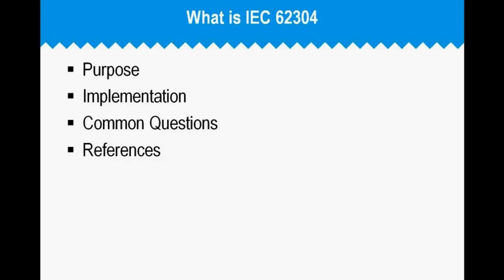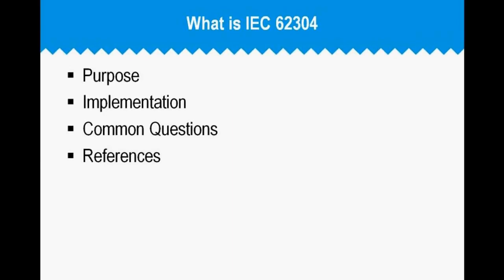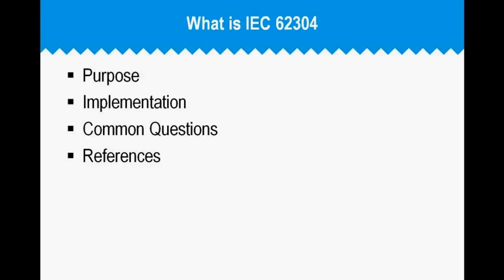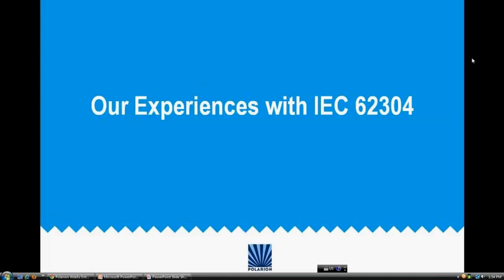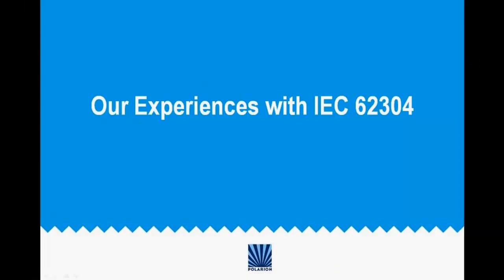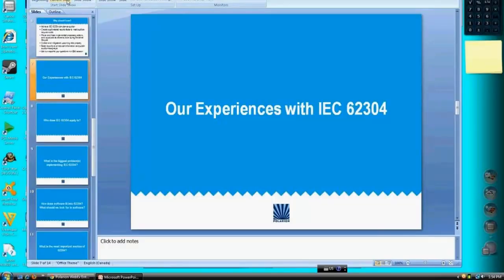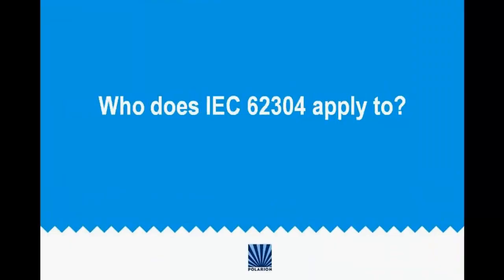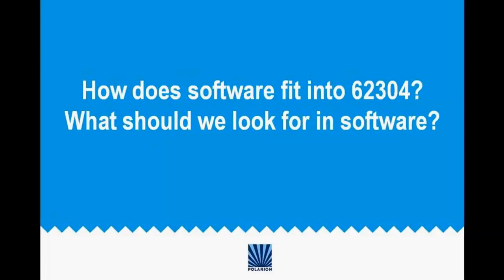7 Easing IEC 62304 Adoption for Medical Devices